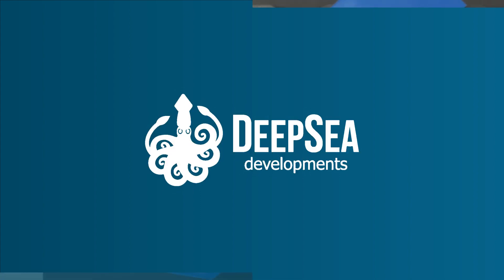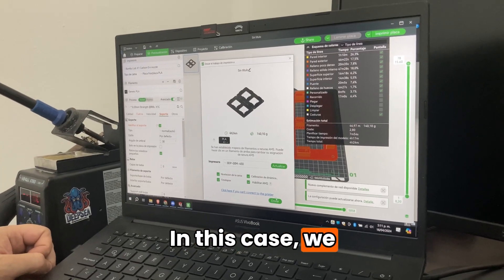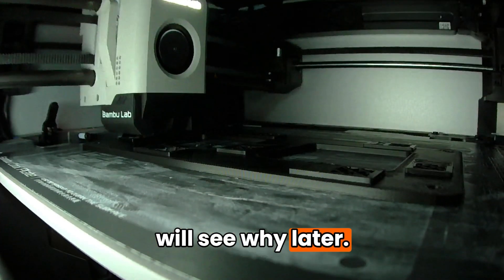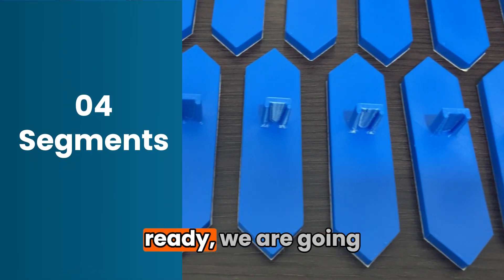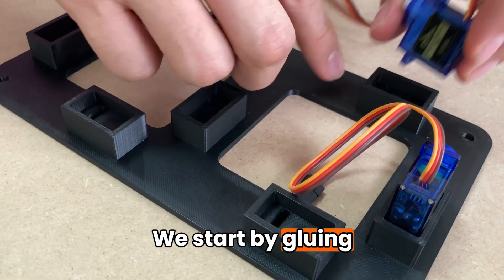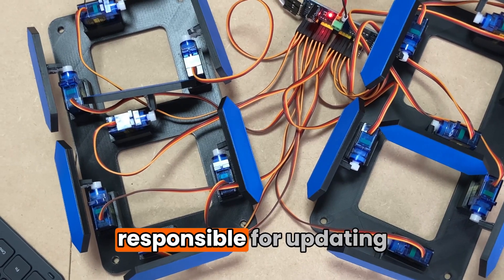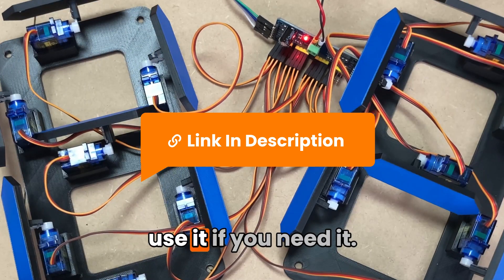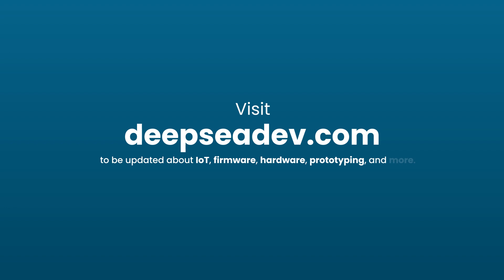How to build a mechanical 7 segment display clock | DeepSea Developments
Find out how you can build a seven-segment display clock with ESP32 and WIFI in this video. We enjoyed creating this 7-segment clock a lot, and we hope you do it as well. Check the links below for the necessary elements of the clock.

- 3mm MDF (Or other options to set the digits)